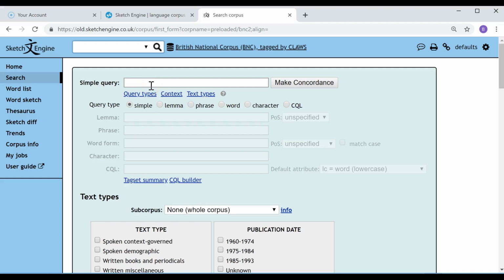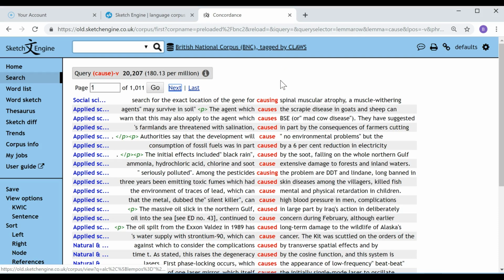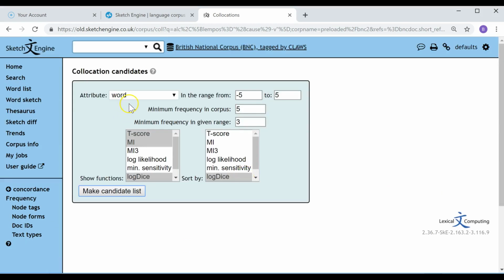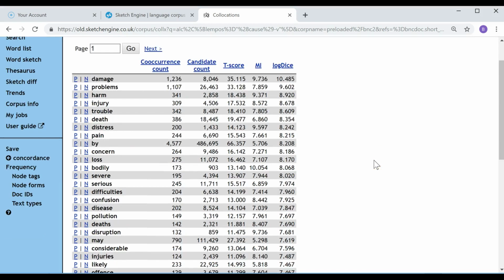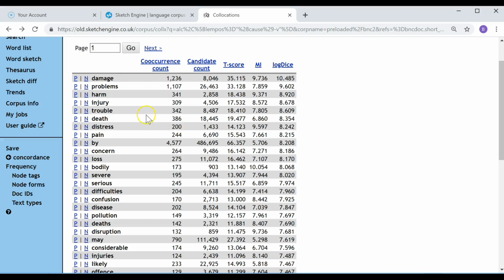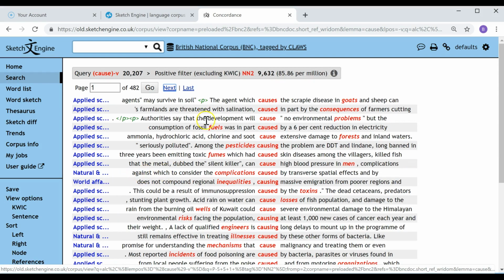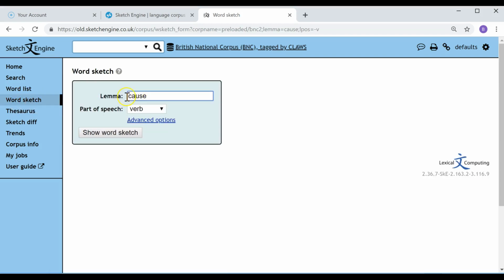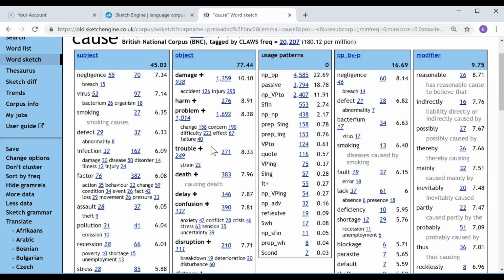Semantic preference of verb 'cause'